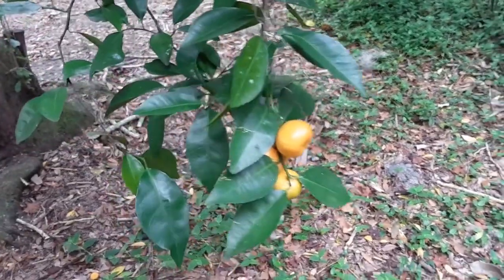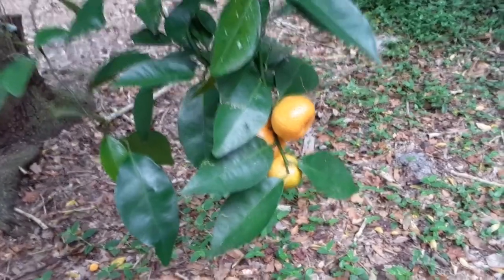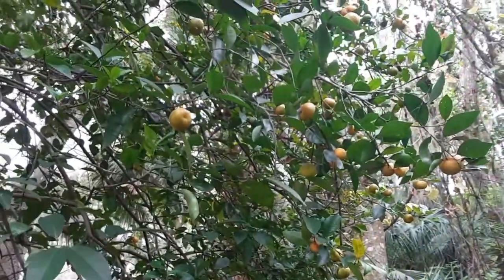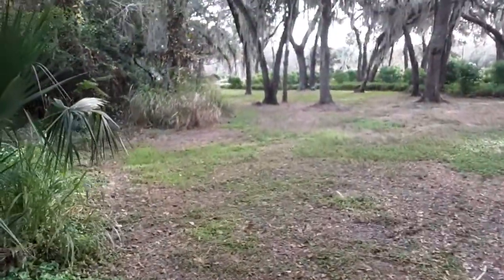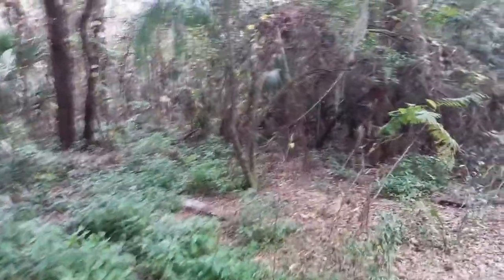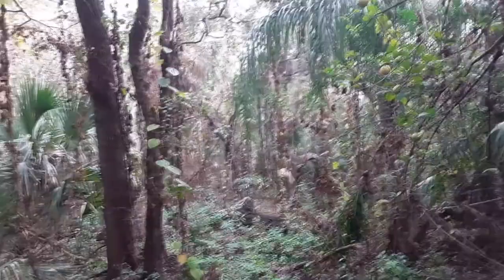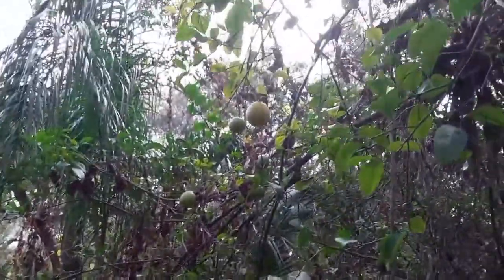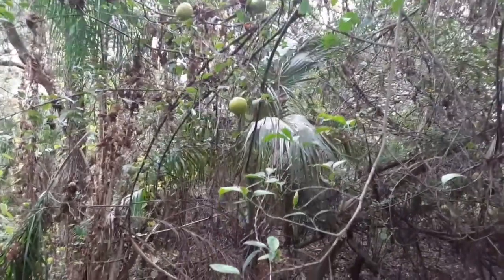01022021 Citrus Trees Abide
A short smartphone video from our neighborhood citrus foraging expedition yesterday. The area we live in, before it was developed in the late 70s by an English developer, was a citrus grove. Most of the fruit trees were cleared away, but a few remain on the periphery.

I love the fact that these trees continue to bear fruit seasonally even though they are no longer tended to by human hands.